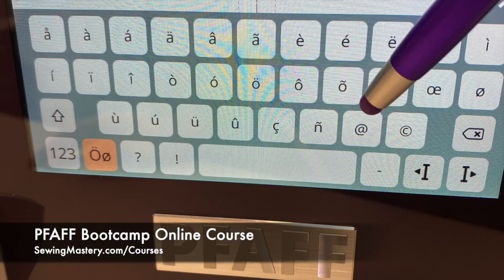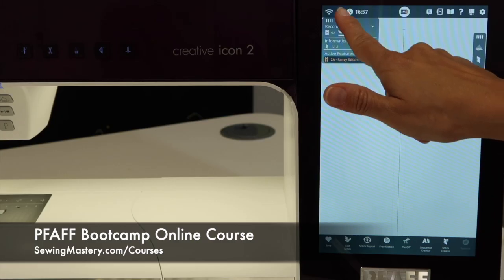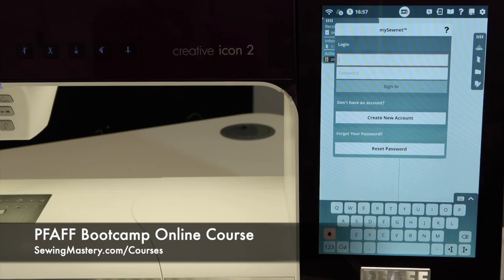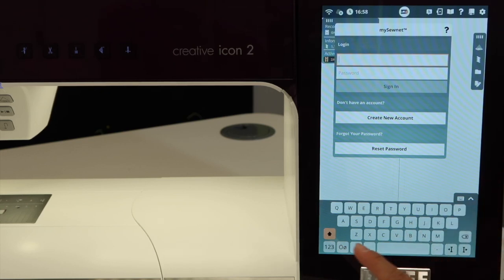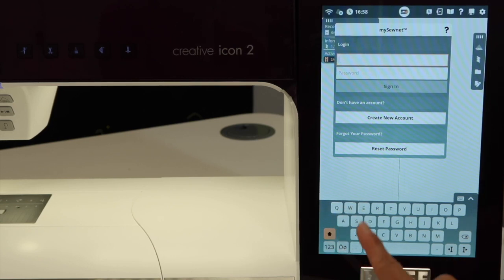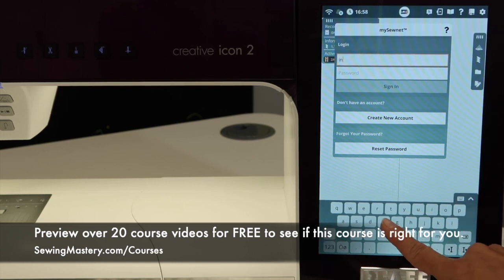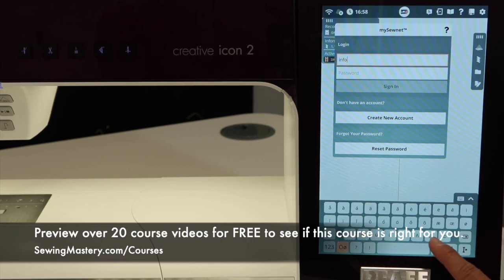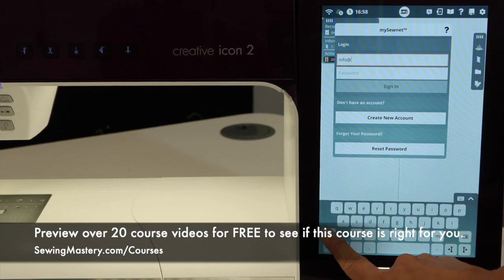PFAFF Bootcamp - Finding the @ sign to the MySewNet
This video shows you how to find the @ for signing into your MySewNet account on the Pfaff creative icon 2.